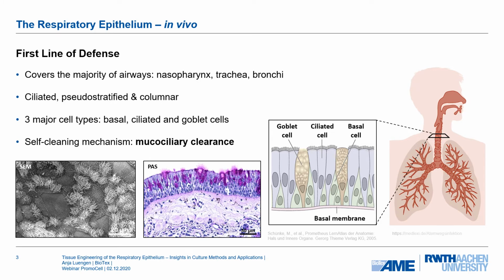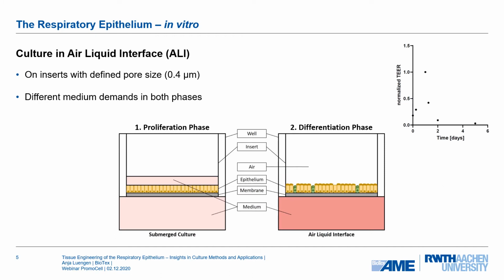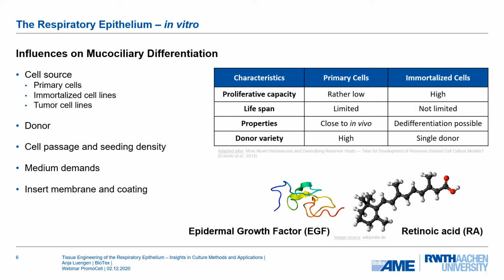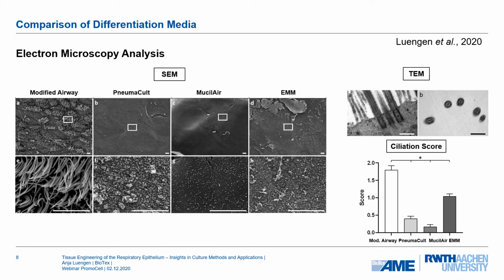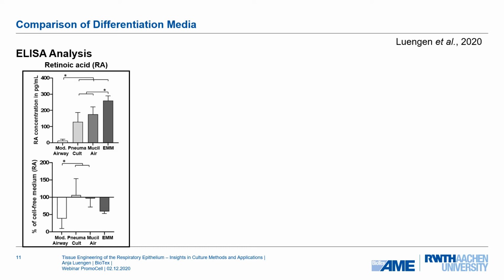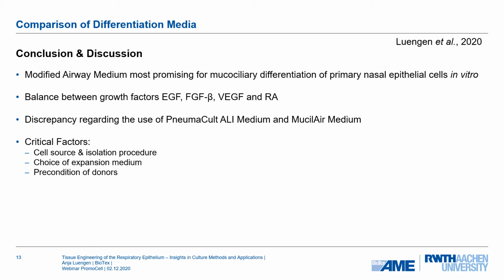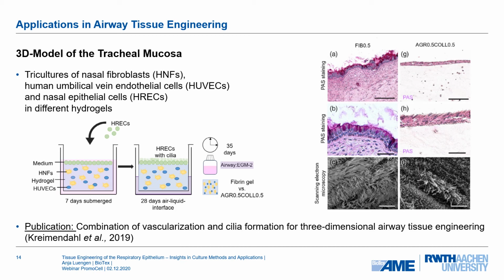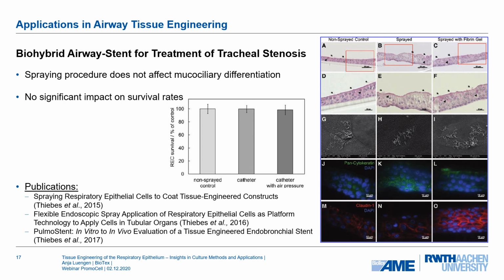Tissue Engineering of the Respiratory Epithelium: Insights in Culture Methods and Applications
In vitro culture of primary respiratory epithelial cells has constantly gained influence in disease modeling and is moreover basis for functional tissue engineering of the airways. This webinar addresses both interested beginners as well as advanced scientists in the field and focuses on key issues like cell sources, air liquid interface (ALI) culture, medium demands and current challenges regarding reproducibility and standardization. Furthermore, commonly used evaluation methods to access the mucociliary differentiation status are presented. Finally, the webinar will provide insights into airway tissue engineering applications of in vitro differentiated respiratory epithelial cells.
About PromoCell: PromoCell offers a wide range of cell types from the respiratory tract for basic and translational research (airway eptihelial cells, pulmonary smooth muscle cells, pulmonary fibroblasts, lung endothelial cells), together with a complete range of optimized growth media and relevant assays and reagents for respiratory research.

At PromoCell, we help scientists do better research with a world-class portfolio of human primary, stem and blood cells as well as optimized cell culture media. With over 35 years of expertise, we are recognized globally for supplying scientists with the tools and support they need to do groundbreaking research.

Your science is moving the world forward – and we’re here to help.